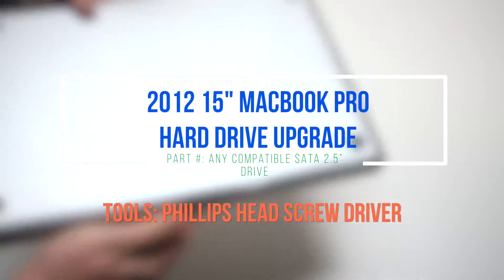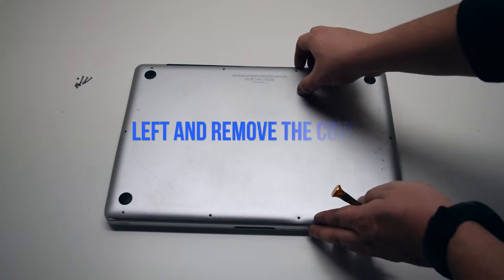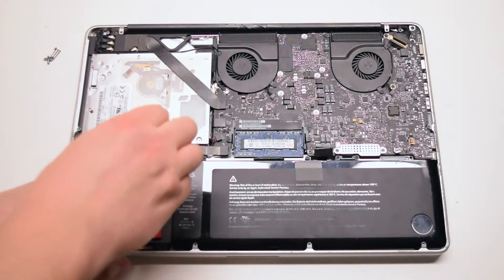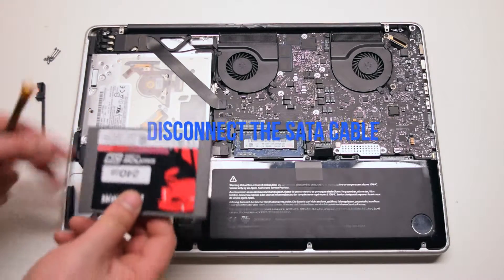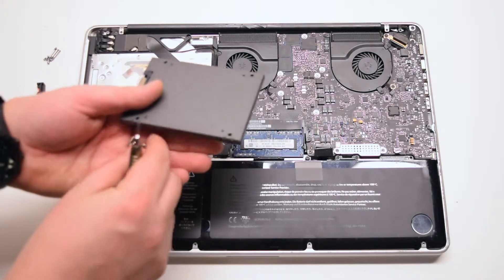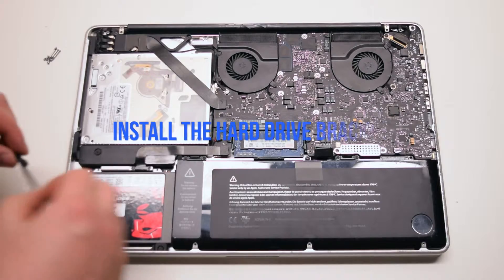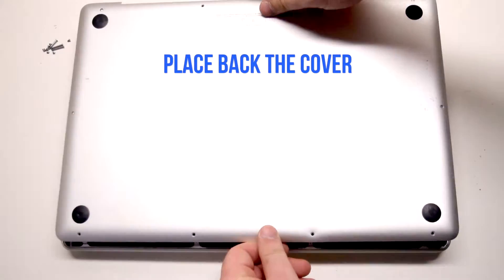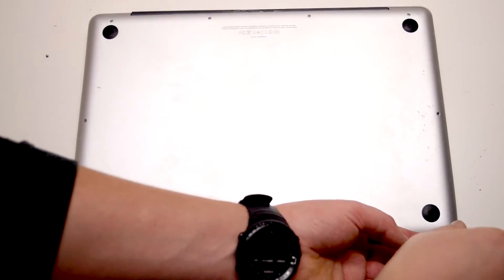2012 Macbook Pro 15" A1286 Hard Drive Upgrade